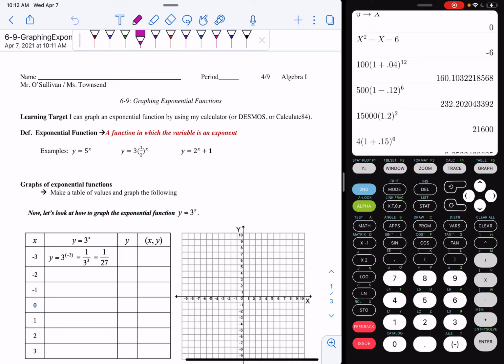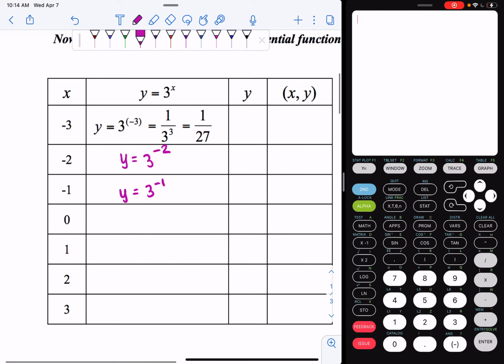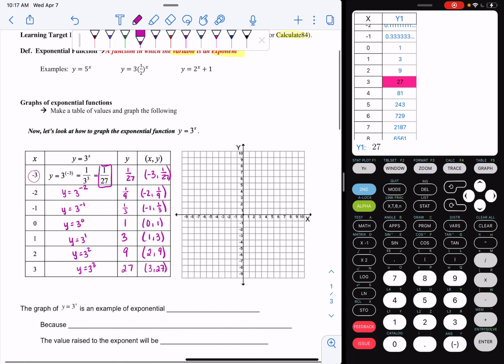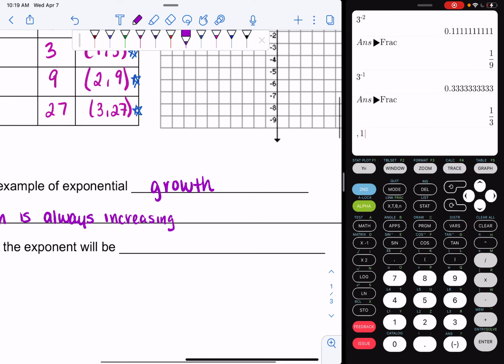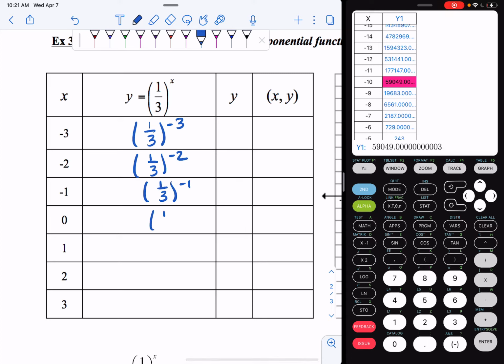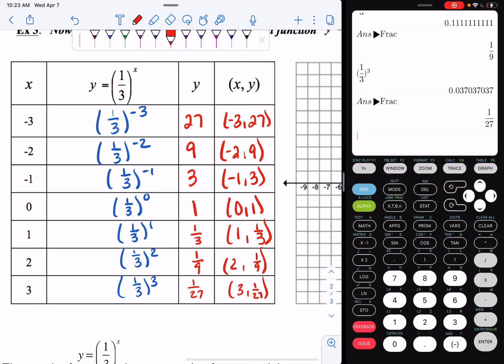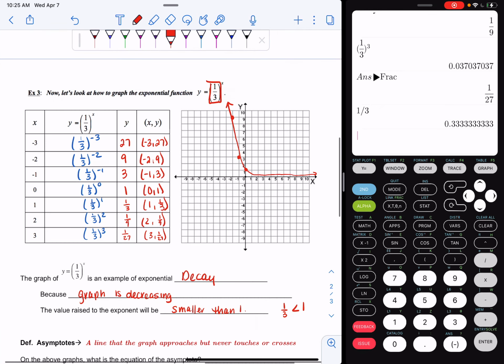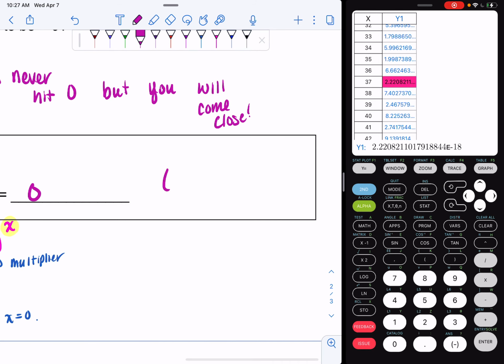6-9 Graphing Exponential Functions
Hi ladies,

This is an edPuzzle lesson. There is no Delta Math assignment.

Please make sure that you complete your edPuzzle!

If you have any questions, reach out to one of us!